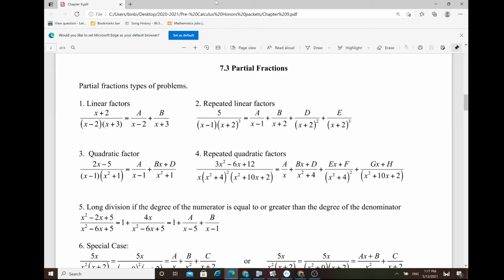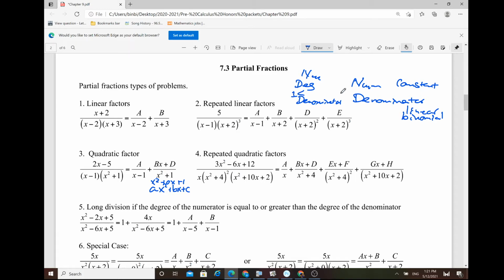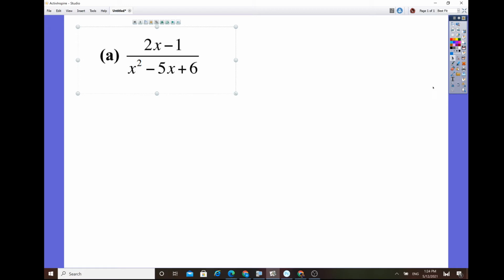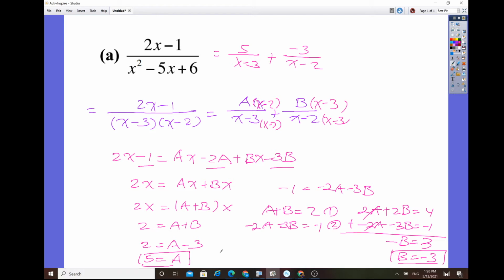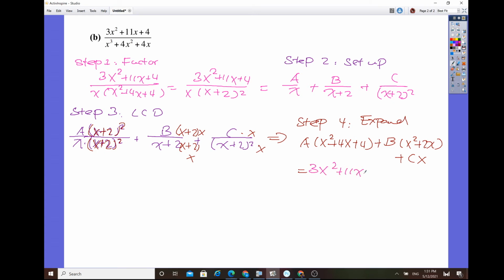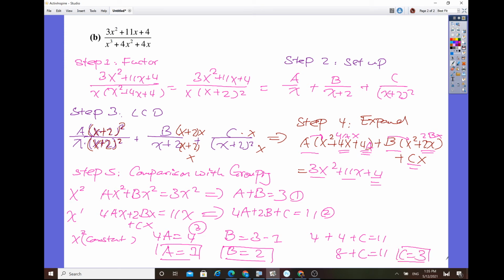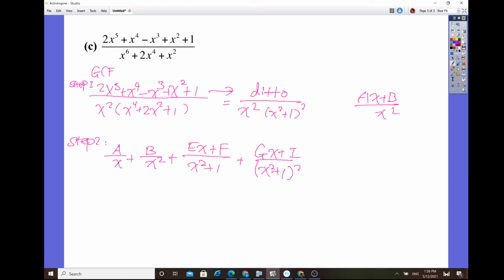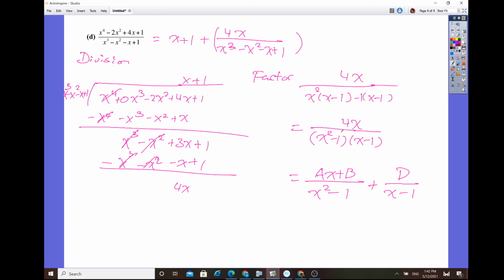The Secret of Decomposing Complicated Rational Expression Into Partial Fractions (Pre Calculus 9.8)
For those students still have difficulties of setting up partial fractions and solving all the arbitrary constants, please watch this videos. Mr. Chen explains all essential information you need to know about partial fraction.